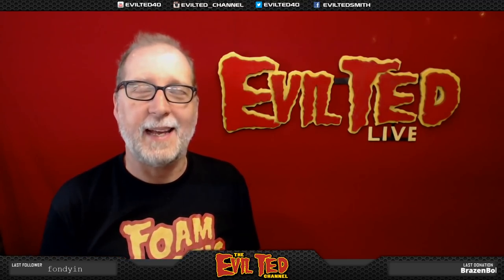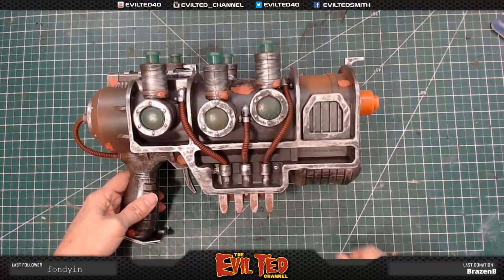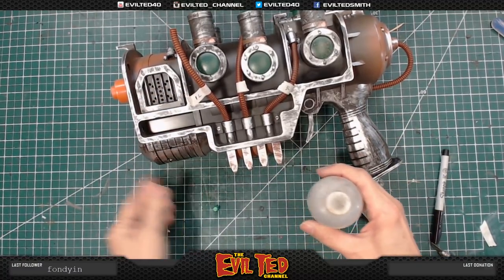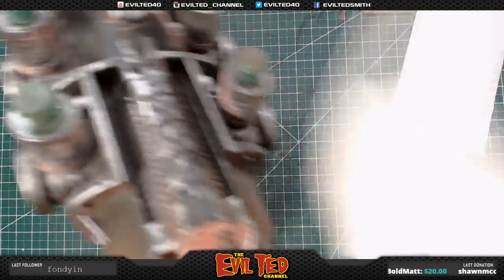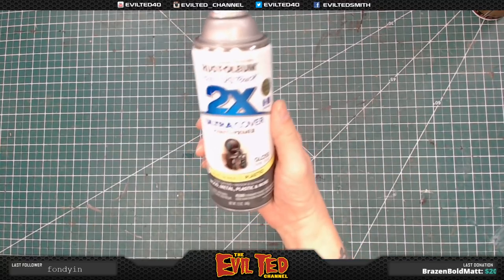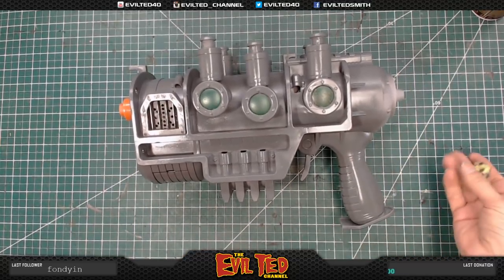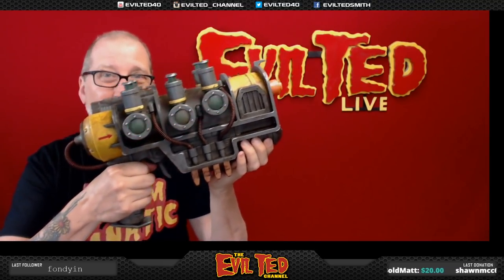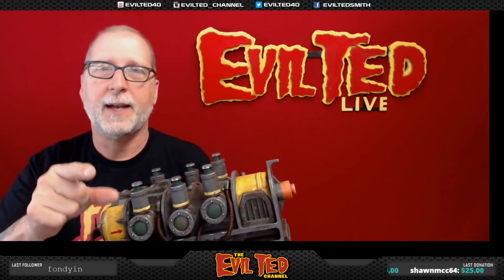Evil Ted: Painting a PlasmaGun Video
Spirit of Halloween store did it again. They made another Weapon from Fallout 4, The Plasma Gun. So of course I’m going to paint it just like did on the Pip-boy and the Nuka Cola Thirst Zapper.

Heres everything I used in this video.

Plasma Gun.

Alcohol.

Sanding sticks

Frog tape

Frog tape UK

Metal ruler

Craft knife

Craft knife UK

Rust-o-oleum primmer

Rust-o-oleum 2X dark grey

Tamiya tape

Tamiya tape UK

Plastic wrap

Plastic wrap UK

Rust-o-oleum yellow

Cooper spray pint

Yellow vinyl

Tamiya dark grey paint.

Raw Sienna.

Burnt Sienna.

Chip brushes.

Tamiya chrome paint

Tamiya chrome paint UK

Goop glue